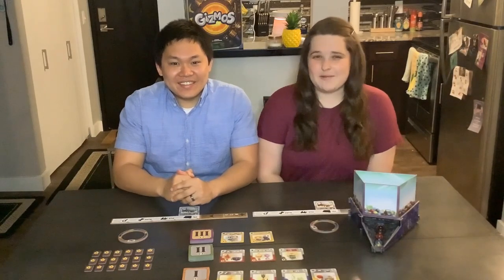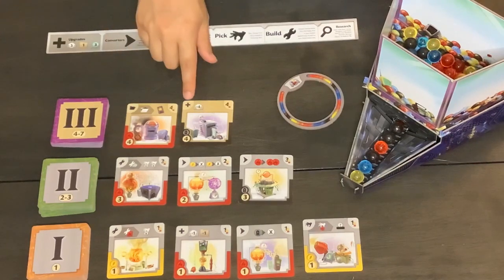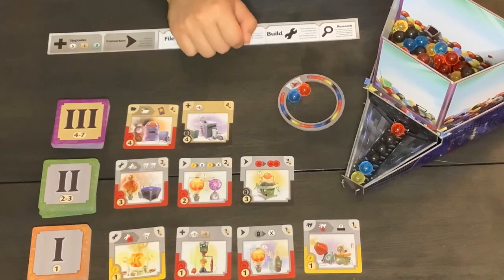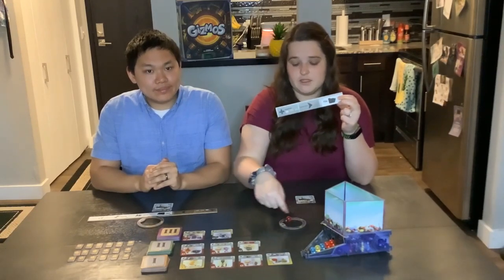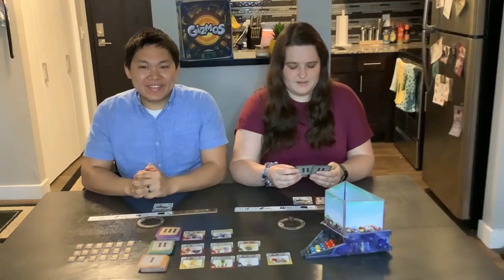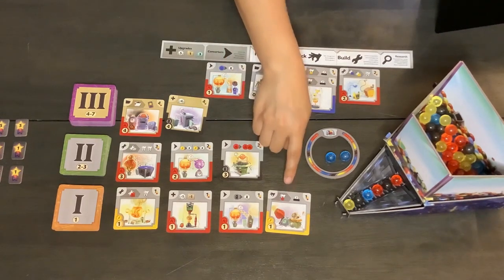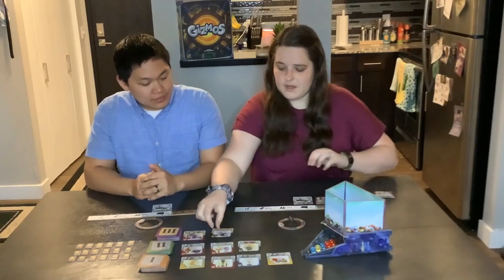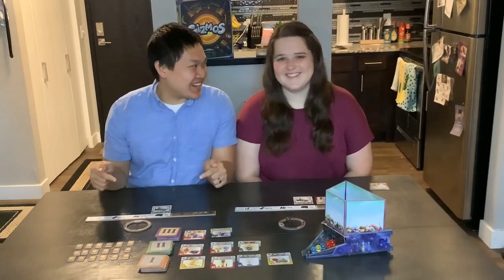HOW TO PLAY GIZMOS- FULL GUIDE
Learn How to Play Gizmos! We will go over all the rules of Gizmos, starting with set up, all the way through turn actions. We love teaching new board games. In our future videos we will show actual gameplay of Gizmos and tips and tricks on how to win.

Time Stamps:
What is Gizmos about: 00:23
Set Up: 00:51
Gizmo Card Details: 02:02
Player Actions: 04:51
How to get a Chain Reaction: 09:24
How to Win: 12:01

If you wanted to see a game similar to Gizmos but with simpler mechanics, Splendor is a great game to start with. Here is a link on how to play Splendor:

Just a disclaimer, we are a part of amazon affiliate program, so purchasing from these links will be no additional cost to you, but it will help us out through commissions! :)

If you are looking to play some outdoor games this summer, here is a list of our favorites